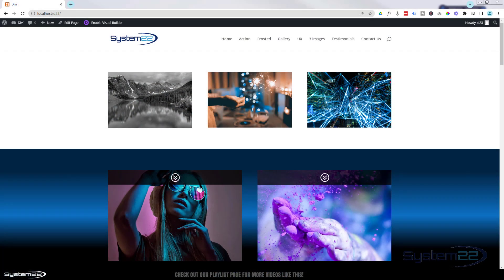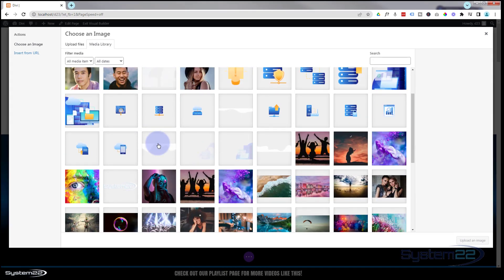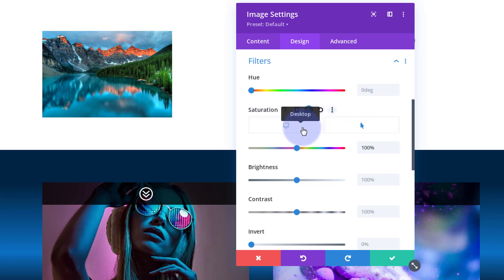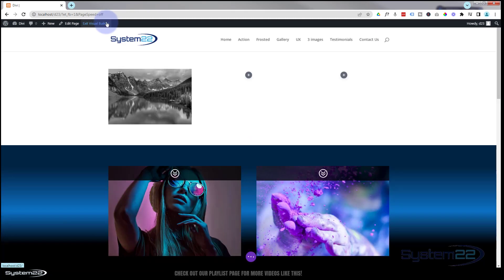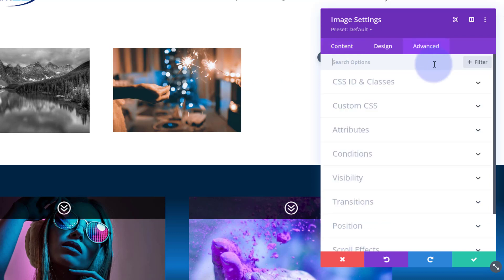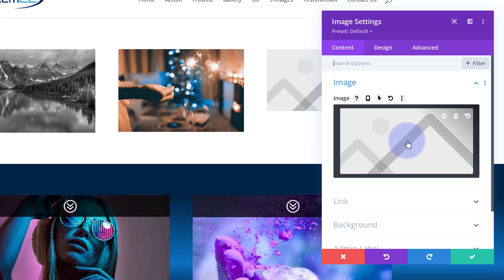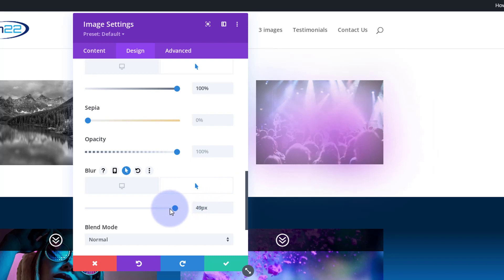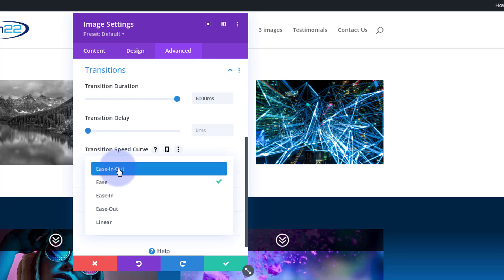Divi Theme Create 3 Simple Image Animations No Coding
How to create 3 image animations with the Divi Theme. In this video we will be demonstrating how to create these features using a Divi Image Module and The Divi Filters.
Today we will be demonstrating how to build this feature with a Divi Image Module, Design Filters and the Timing Duration. There are no extra plugins involved in this build today.

In this video we will cover:

Back And White To Color Image On Hover,
Creating A Hover Effect With Saturation,
Adjusting The Duration Time Of The Effect,
Image Fade To Different Image,
Creating A Hover Effect With Opacity,
Image Morph Type Long Fade To Different Image,
Creating A Hover Effect With Multiple Filters,
How To Hide Overflow.

Image hover effects can be a powerful tool for enhancing user experience and engagement on a website. By adding a subtle animation or effect when a user hovers over an image, designers can draw attention to key elements, create a sense of interactivity, and provide additional context or information. This can help to make a website feel more dynamic, modern, and professional, while also improving navigation and usability. Furthermore, hover effects can also be used to provide feedback and visual cues, such as indicating clickable elements or highlighting active sections of a page. Overall, image hover effects can help to improve the visual impact and functionality of a website, making it more engaging and enjoyable for users.

v=ZAO2MH0dQtk&list=PLqabIl8dx2wo8rcs-fkk5tnBDyHthjiLw

v=rNhjGUsnC3E&list=PLqabIl8dx2wq6ySkW_gPjiPrufojD4la9

CHAPTERS

00:00 Introduction
01:40 Back And White To Color Image On Hover,
02:43 Creating A Hover Effect With Saturation,
04:00 Adjusting The Duration Time Of The Effect,
06:07 Image Fade To Different Image,
07:40 Creating A Hover Effect With Opacity,
08:44 Image Morph Type Long Fade To Different Image,
10:00 Creating A Hover Effect With Multiple Filters,
13:43 How To Hide Overflow.
14:19 Result.